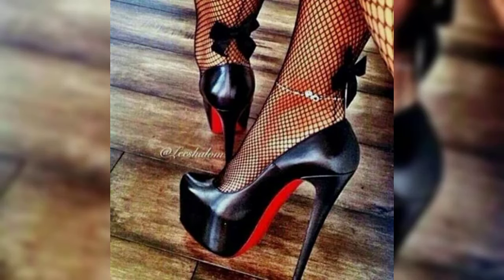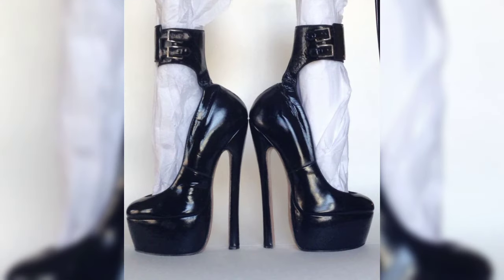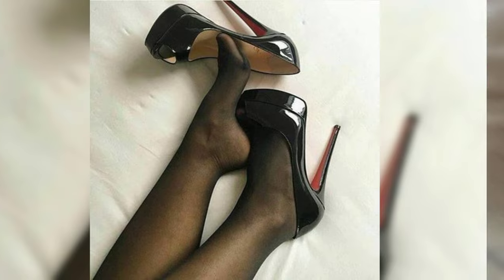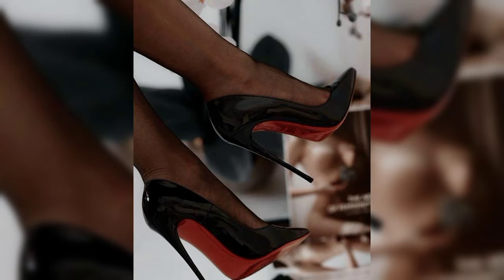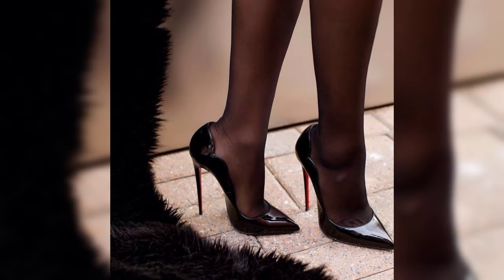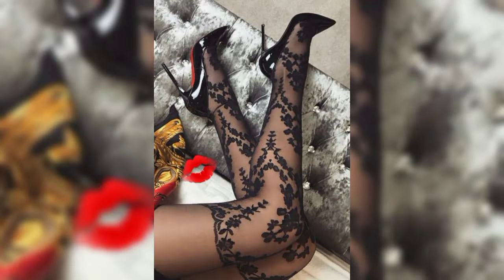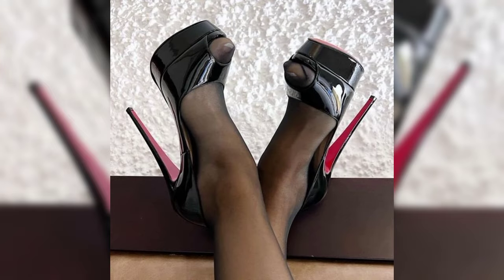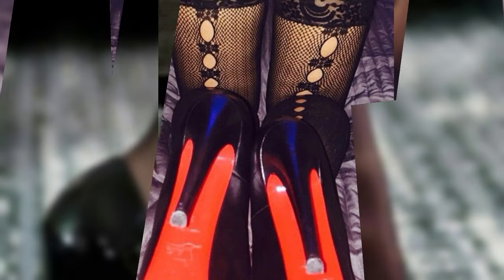Stylish Stiletto High Heels to make a Fashion Statement for women's